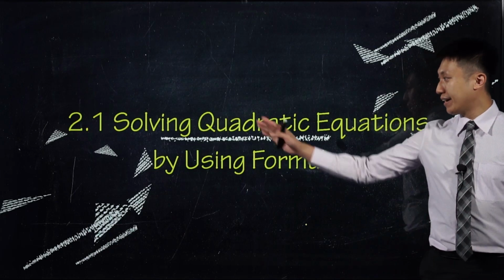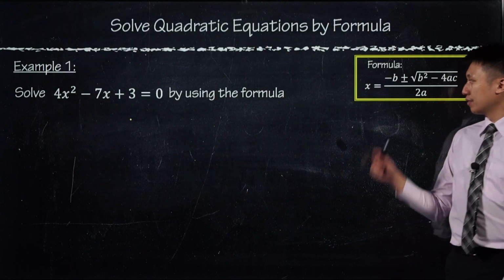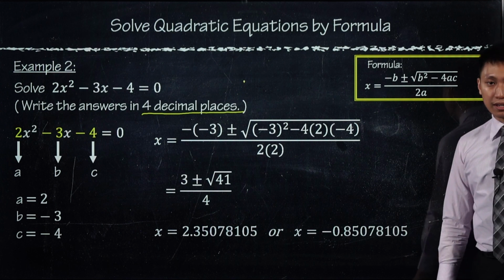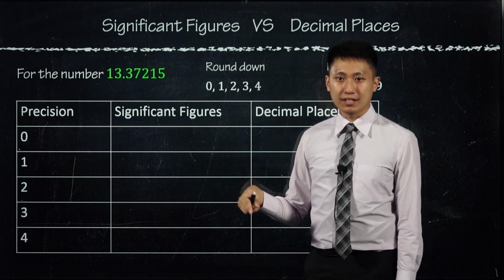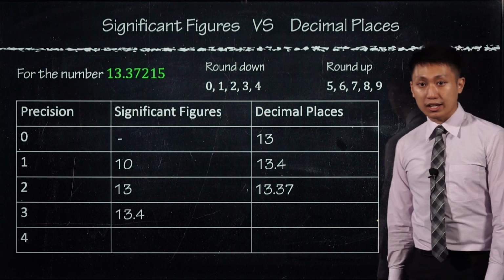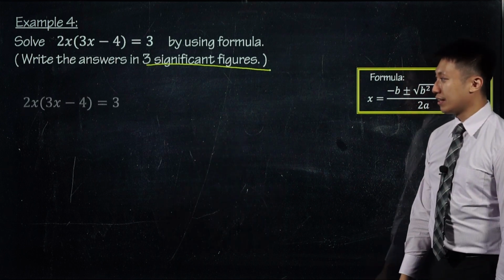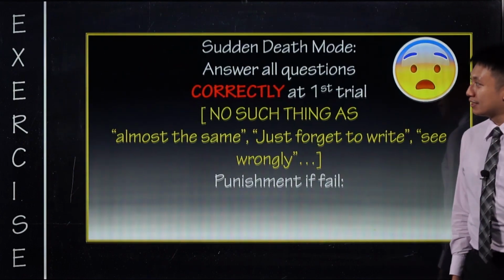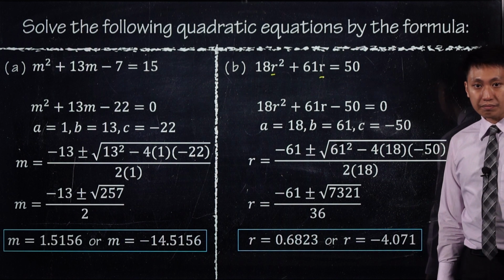SPM Add Maths Form 4: Solving Quadratic Equations by Using Formula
Key Topics Covered:
- Introduction to solving quadratic equations using the formula method.
- Explanation of the quadratic formula provided in SPM exams.
- Step-by-step guide to identifying coefficients (a, b, c) in a quadratic equation.
- Demonstration of solving quadratic equations by substituting values into the formula.
- Methods to simplify and find the roots of the equation, both positive and negative.
- Detailed instructions on rounding answers to the desired number of decimal places or significant figures.
- Practical examples of solving quadratic equations using the formula.